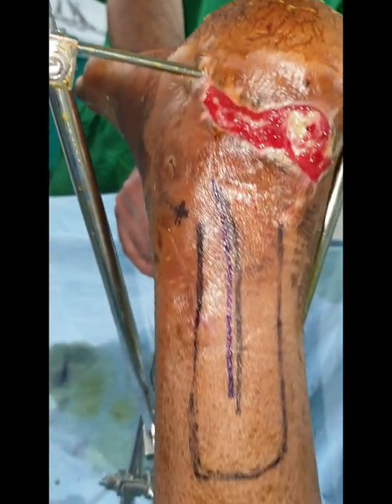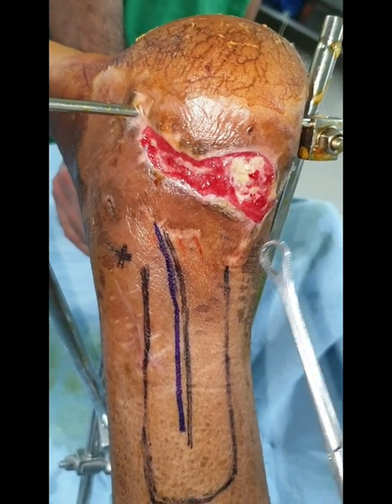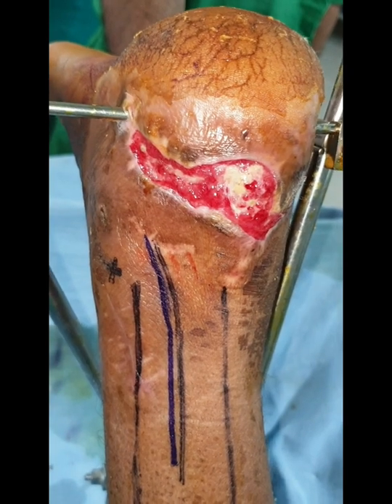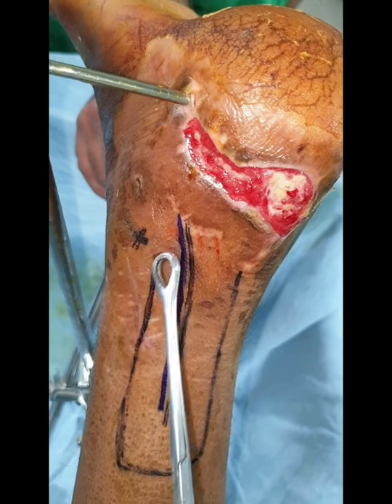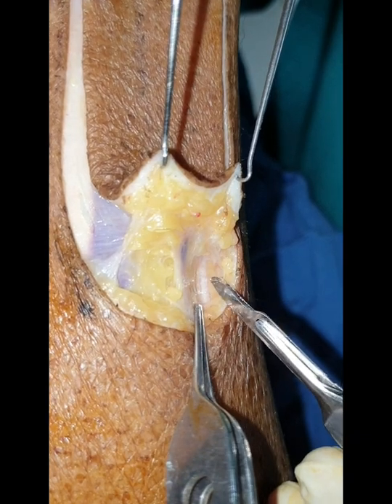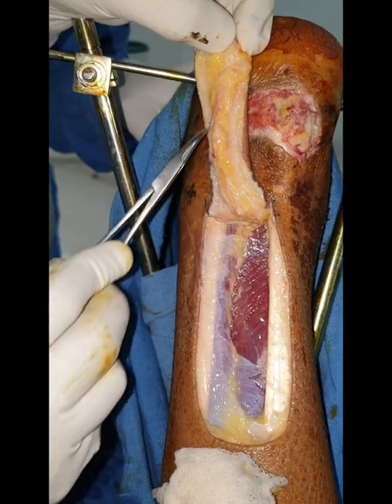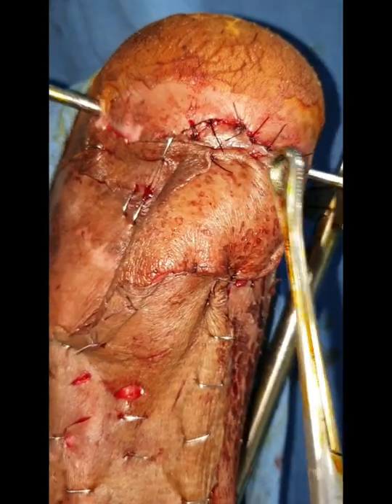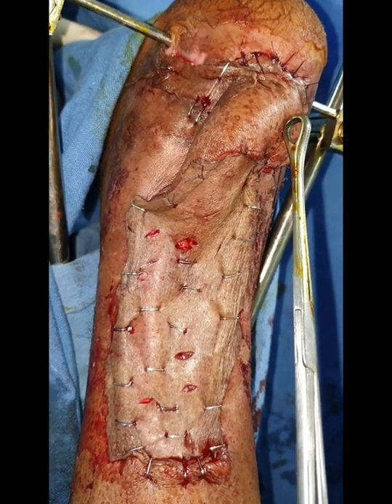Stepping Towards Healing: Exploring Achilles Tendon and Foot Defect Coverage in Plastic Surgery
Welcome to our Doctor's channel, dedicated to shedding light on the world of Plastic and Cosmetic Surgery. In this enlightening video, we embark on a journey of healing and restoration, focusing on Achilles Tendon and Foot Defect Coverage procedures. Our skilled surgeon guides you through the intricacies of these advanced techniques, revealing how they can transform lives and offer renewed hope to those facing challenges in their lower extremities. Witness the remarkable artistry of Plastic Surgery as it helps heal wounds, improve functionality, and enhance the aesthetic appearance of the feet and legs. Whether you're seeking knowledge about these procedures, are curious about medical advancements, or simply want to be inspired by stories of resilience, this video has something valuable for you.

REGARDS
PROF.DR.SUDHIR MEHTA
PLASTIC, COSMETIC & HAND SURGEON
MANOCHA EYE HOSPITAL
ARYA CHOWK AMBALA CITY
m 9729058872